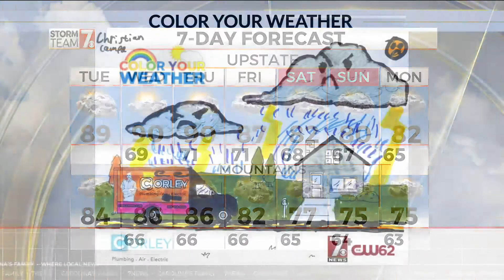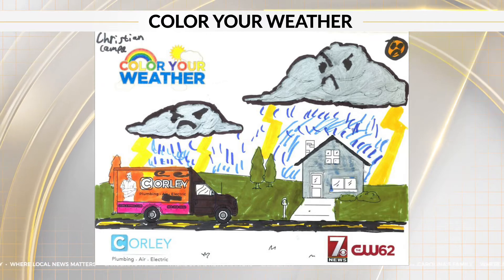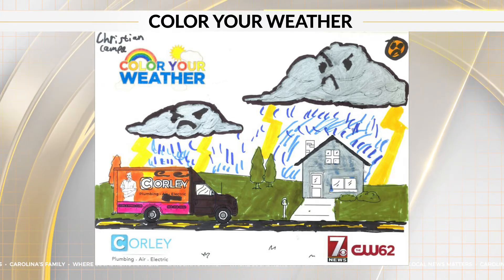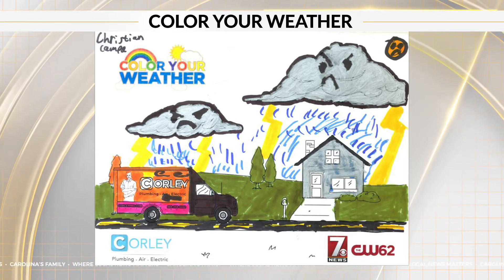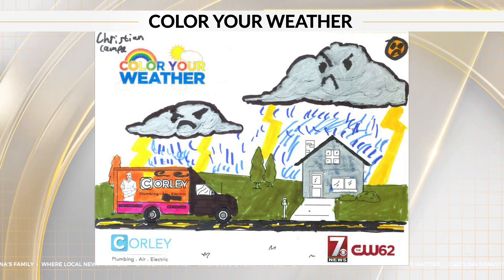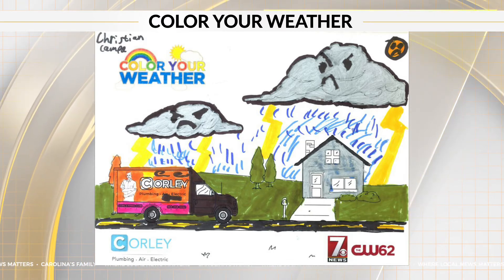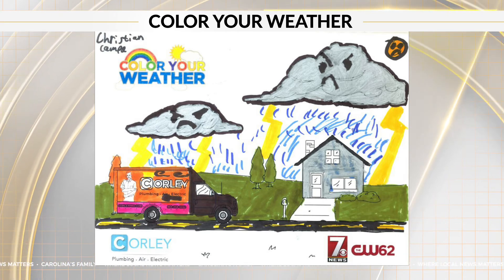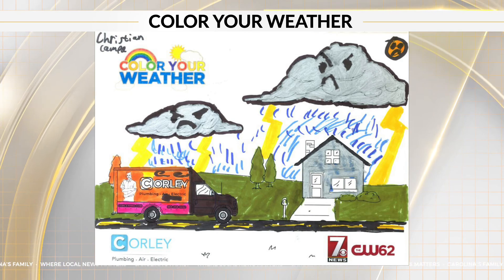Color Your Weather: Christian